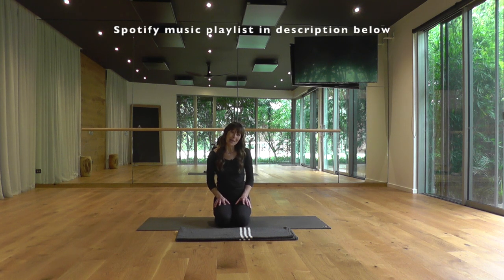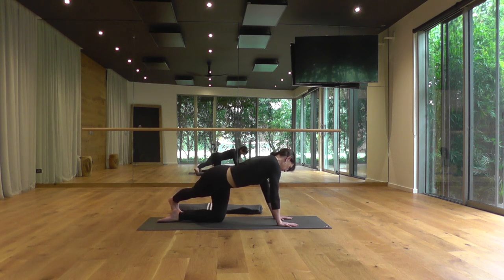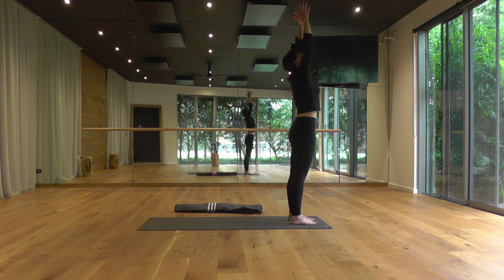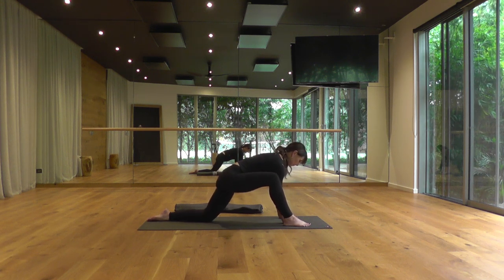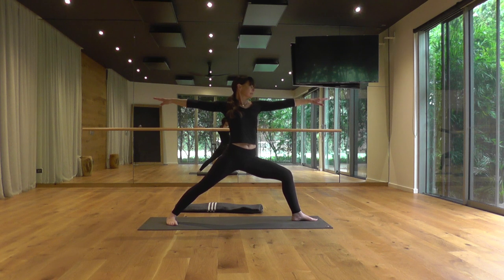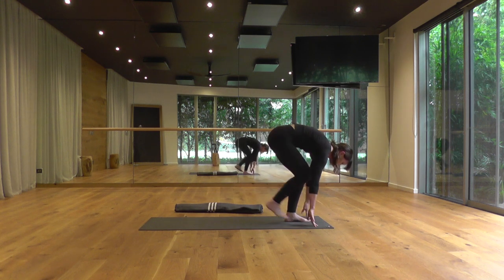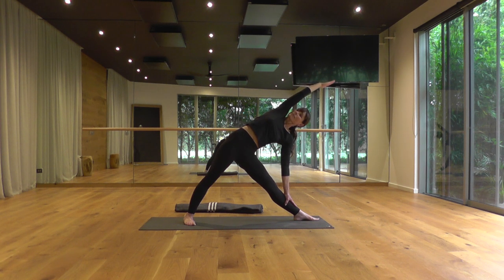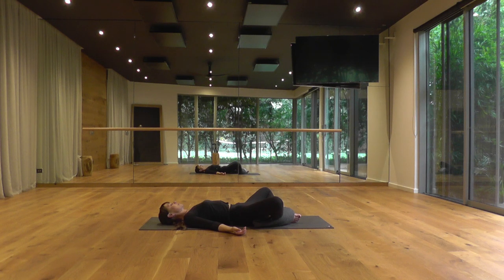60 Minute Vinyasa Flow for your Hips and Shoulders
This is a 60 minute vinyasa flow for your hips and shoulders. Focussed on releasing and unravelling tension that may have accumulated in these parts of your body. It's an ideal evening flow as the first 30 minutes of class moves slow to really feel some satisfying release in the deep and dense muscles of the hips and wind down from your day. Class then flows and builds heat in equal parts for your shoulders and hips restoring your full range of motion.